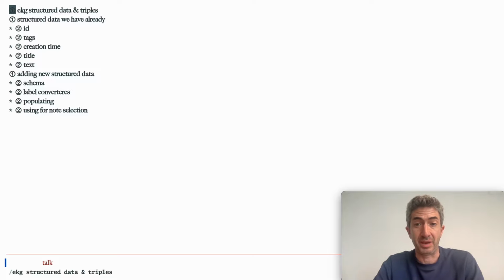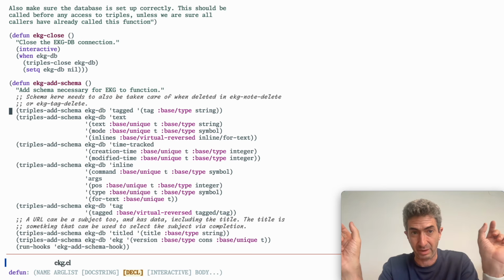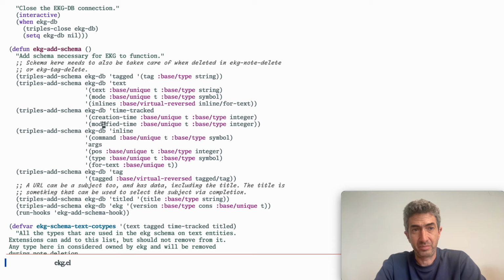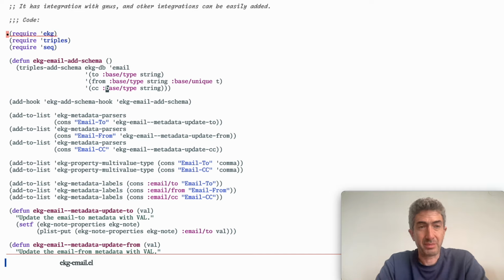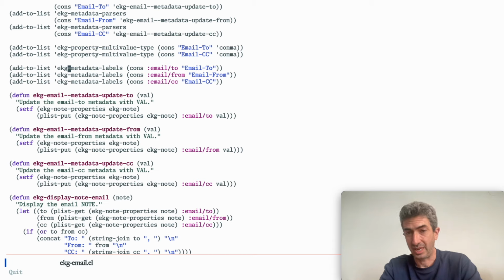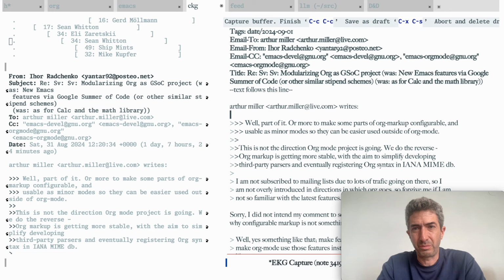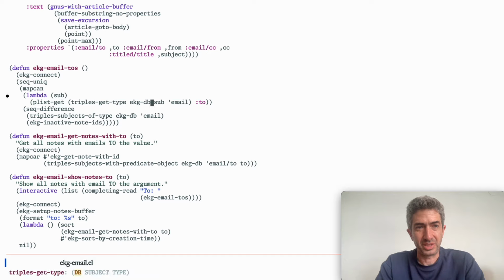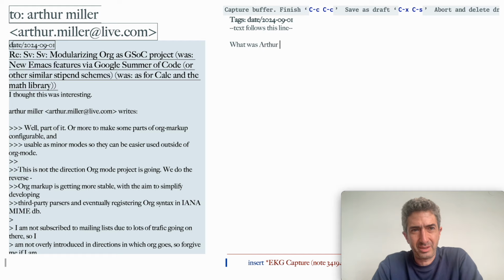Extending ekg with structured data